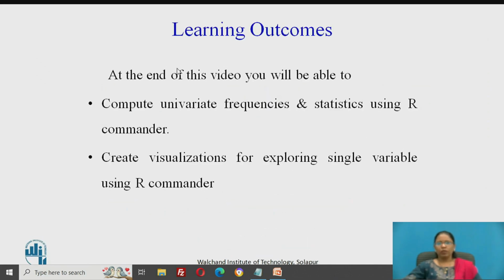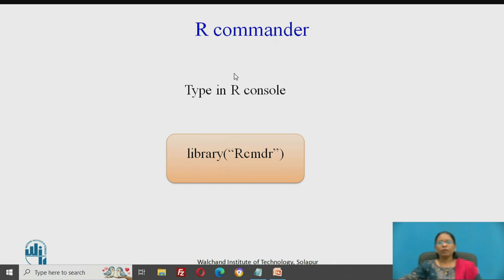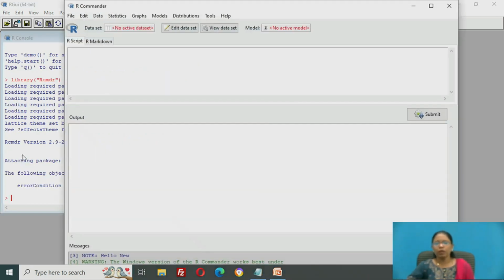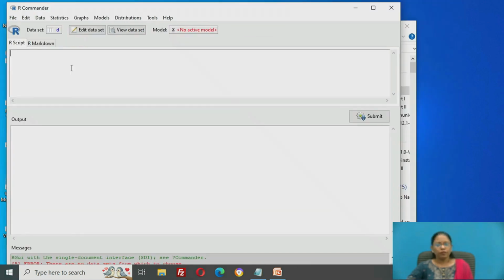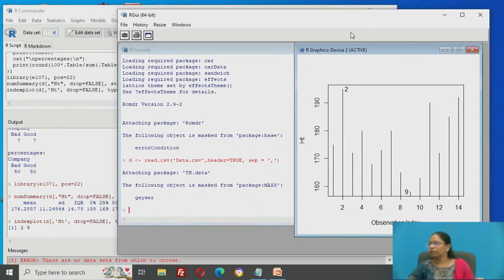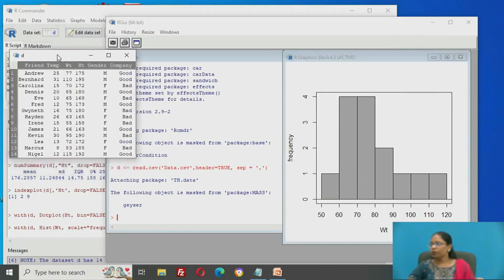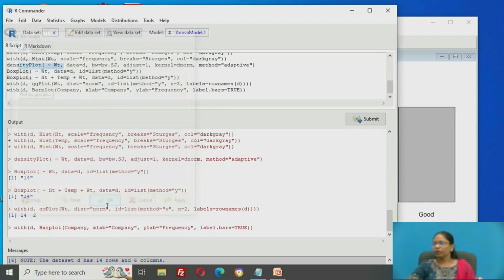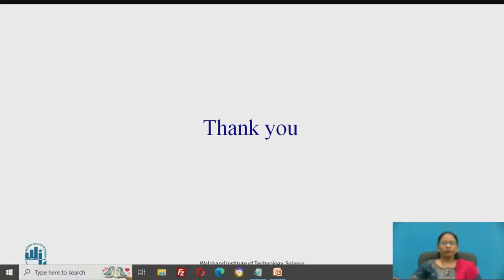Univariate Analysis Part II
Univariate statistics and visualizations using R commander